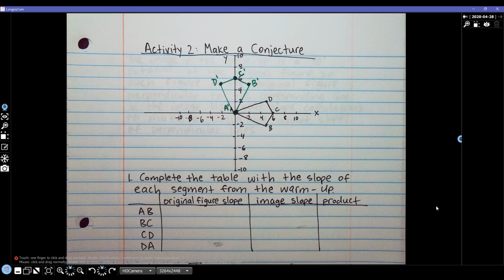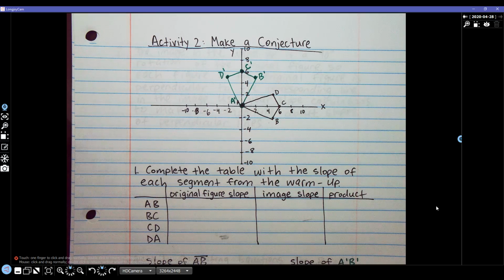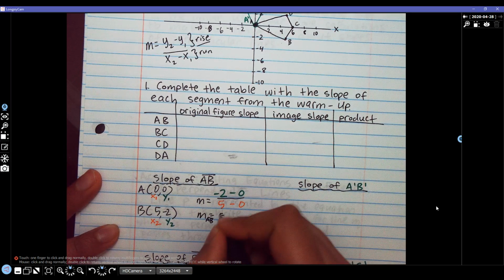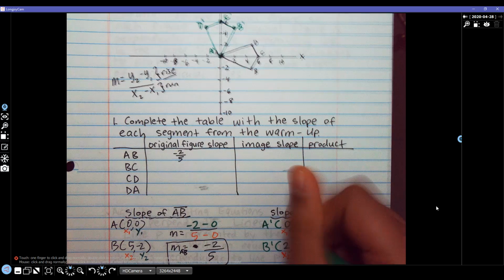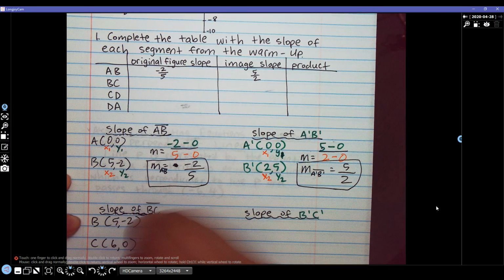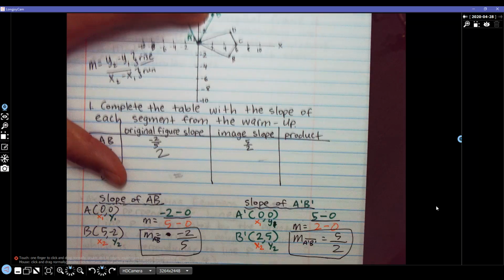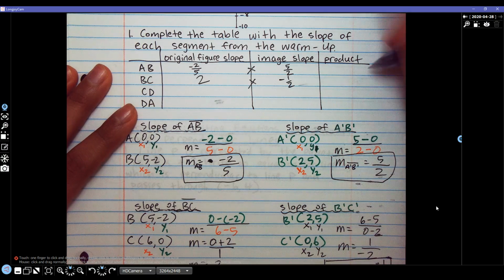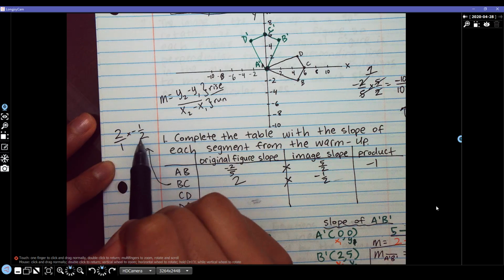Lesson 6.8 Activity 1 Question #1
Adapted from Illustrative Mathematics
Activity 1: Make a Conjecture